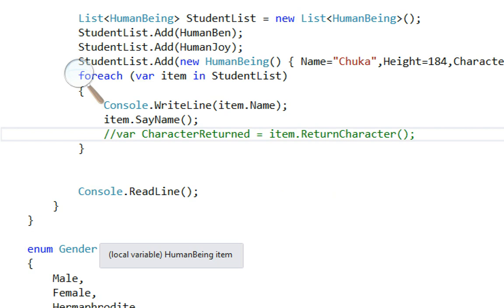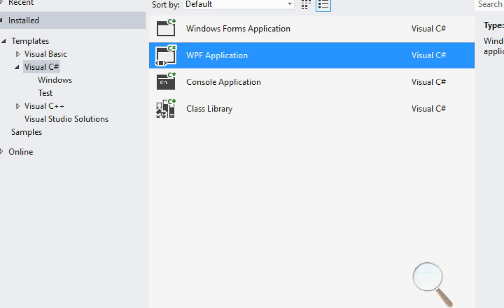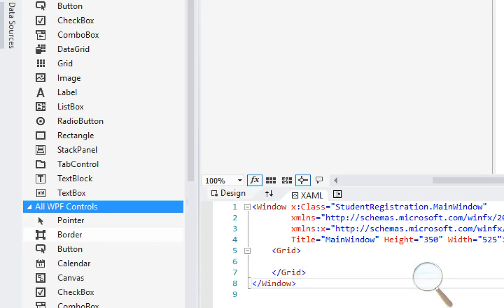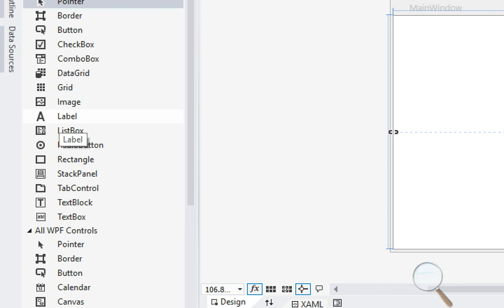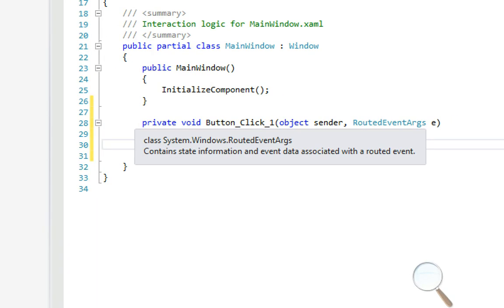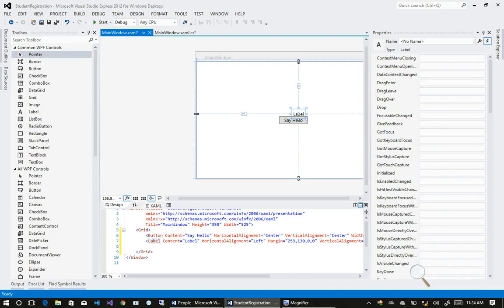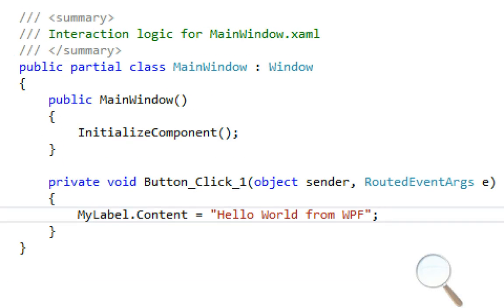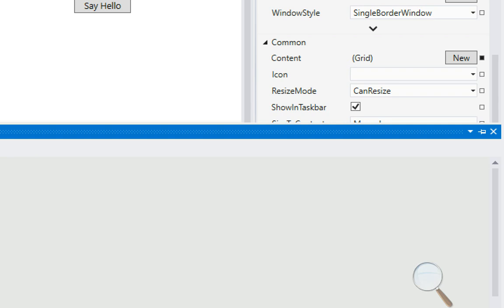C# 12 UI Code with XAML